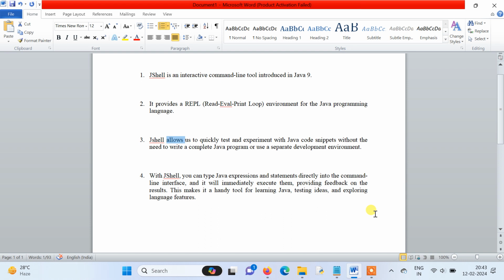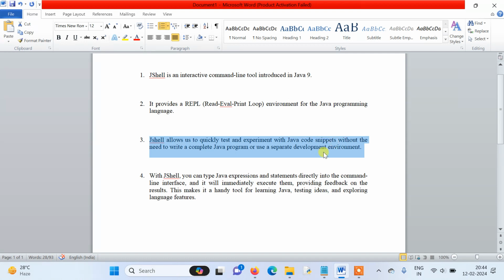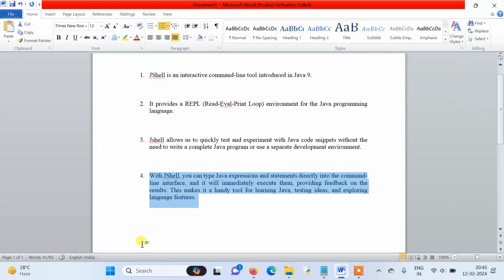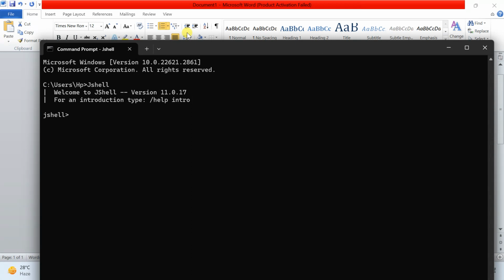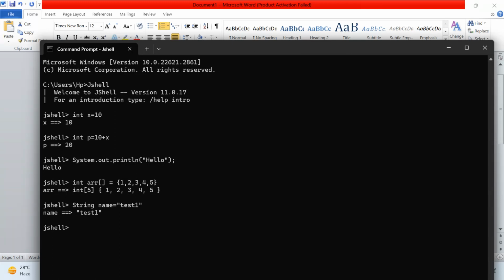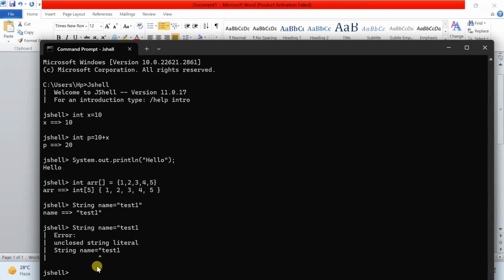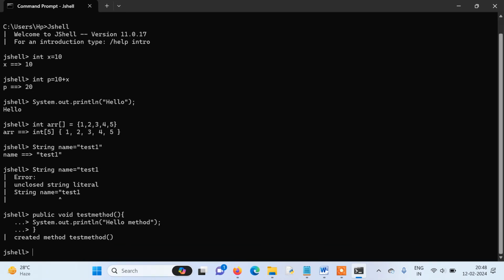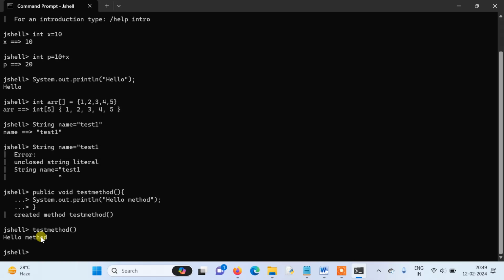What is Jshell ? How to use Jshell ?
In this quick content we will understand what is Jshell and how we can use the same for evaluating a small piece of code in Java.